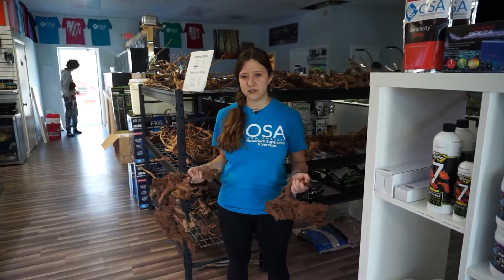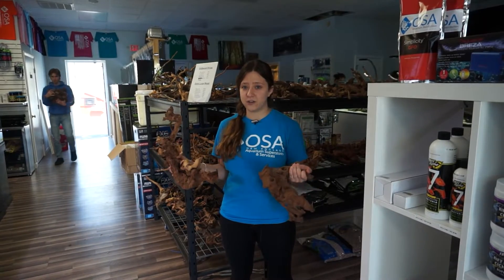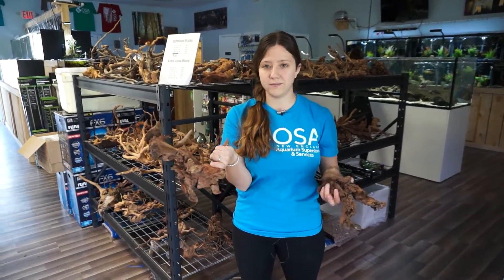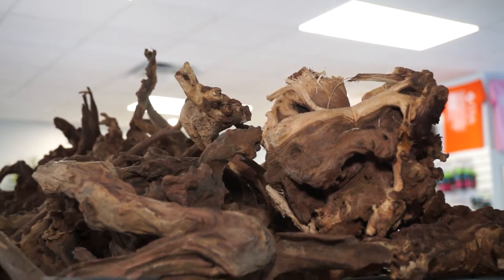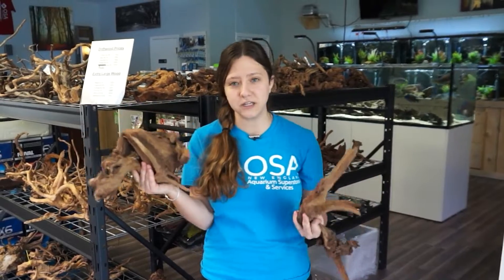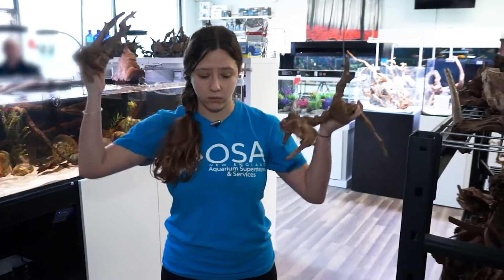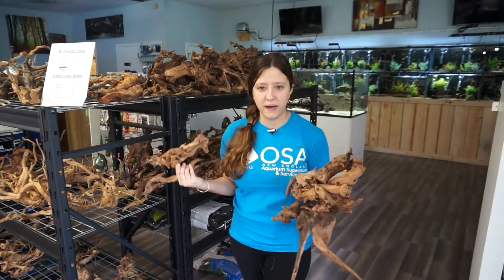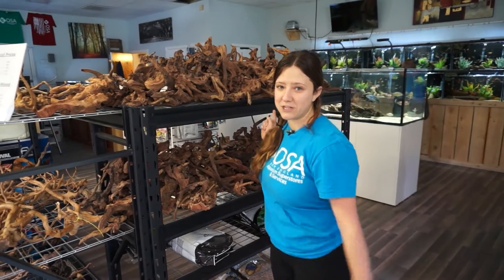Brand New Driftwood at OSA Seekonk!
Stacy shows off the brand new driftwood shipment we've gotten at OSA Seekonk! Come take a look!